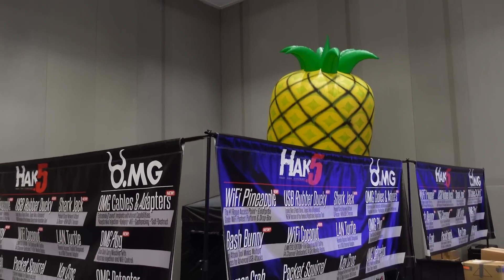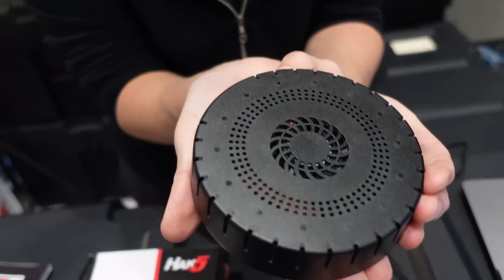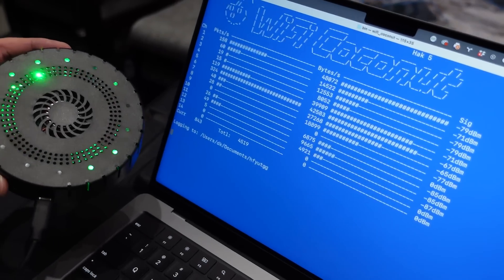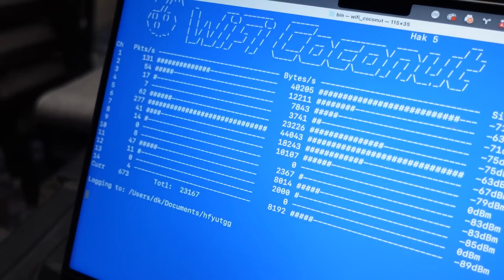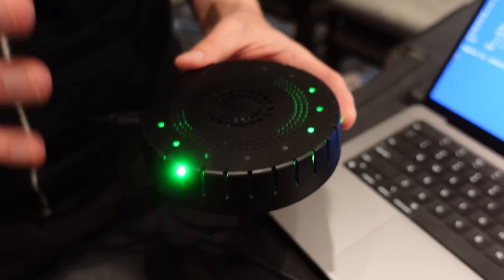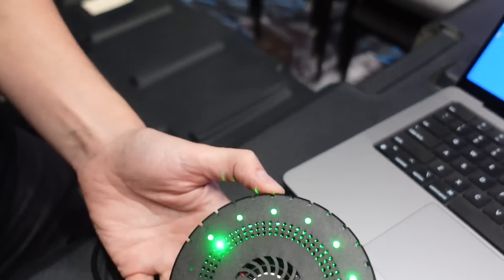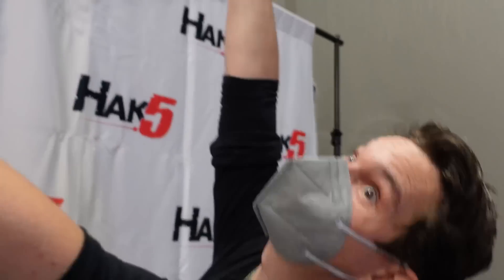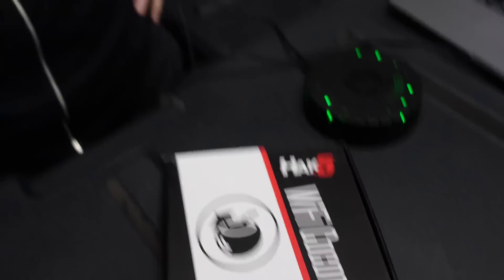Introducing the WiFi Coconut - Shannon & Darren @ DEF CON 30!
There are 14 channels on the 2.4 GHz WiFi spectrum. Why packet sniff with only one radio? Channel hopping misses 93% of the airspace at any given time.

What if you could monitor all channels at once, from a single USB-C device?Now you can. Introducing WiFi Coconut: an Open source full-spectrum WiFi sniffer that simultaneously monitors the entire 2.4 GHz airspace.

WiFi Coconut captures standard PCAP files with its 14 finely tuned 802.11 WiFi radios, and integrates with popular tools like Kismet & Wireshark.